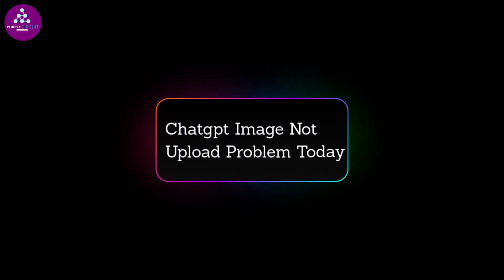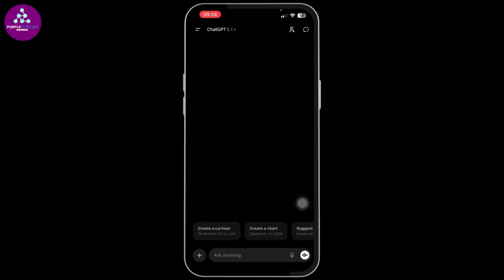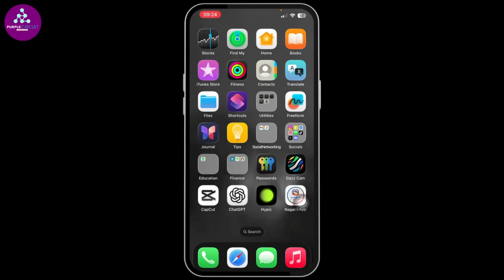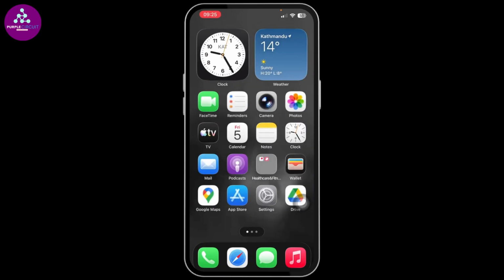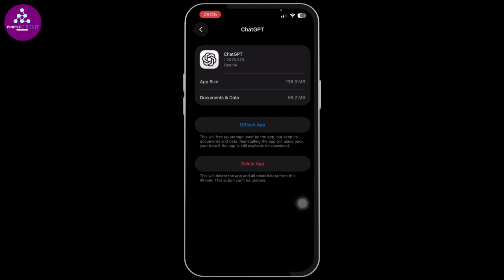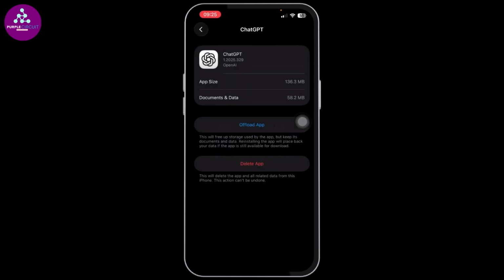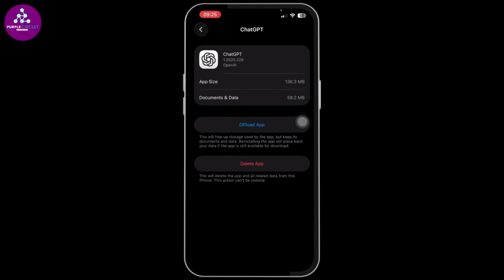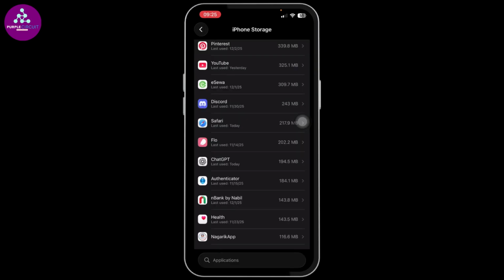Fix ChatGPT Not Working Problem Today | ChatGPT Image Generation Failed Issue!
00:00 – Why ChatGPT Stops Working Sometimes
00:06 – Quick Fixes for ChatGPT Errors, Image Upload Issues & Server Problems

If ChatGPT isn’t working today, this guide walks you through the most effective fixes. Learn how to solve loading errors, image upload problems, and unexpected glitches. We’ll cover app/browser troubleshooting, clearing cache, checking server status, and what to do when ChatGPT services are down globally. Simple steps to get ChatGPT running smoothly again in 2026.